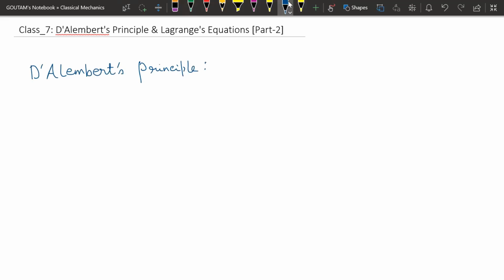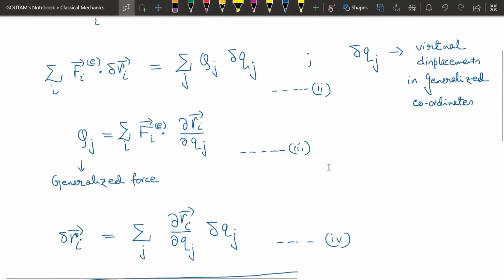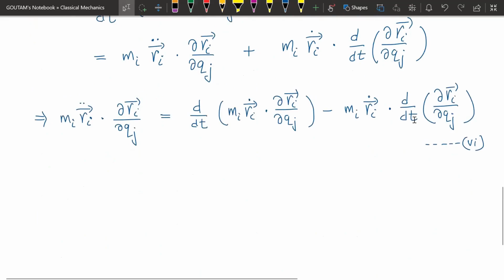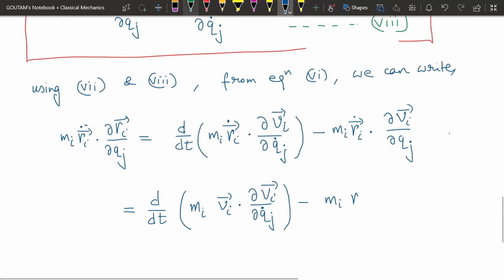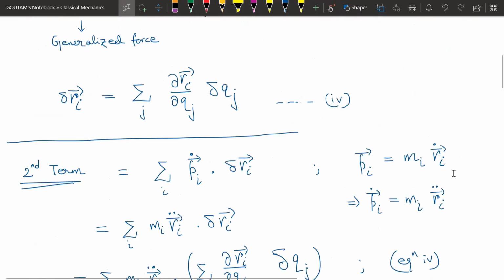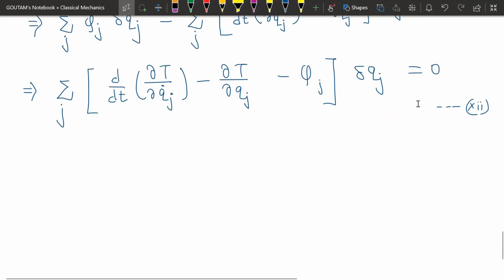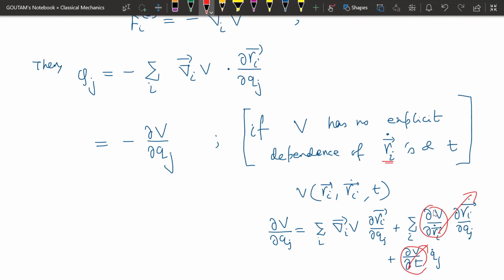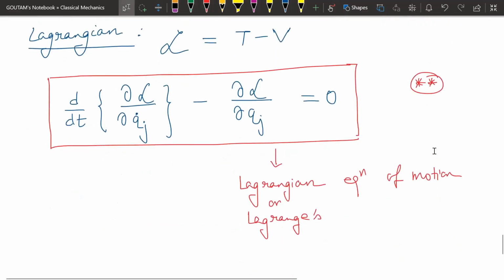Class_7: Survey of the Elementary Particles _ A Course on Classical mechanics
Topic: D'Alembert's Principle & Lagrange's Equations [Part-2]